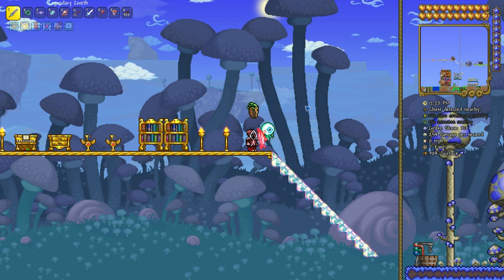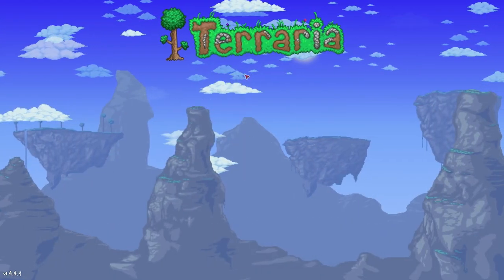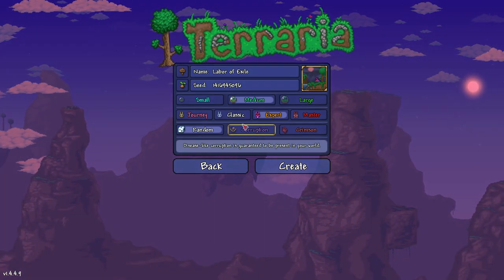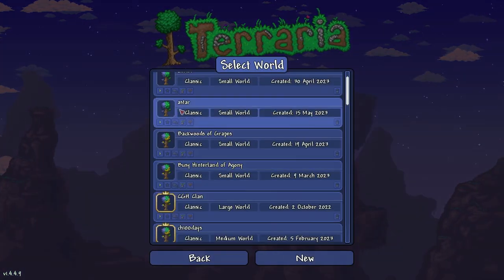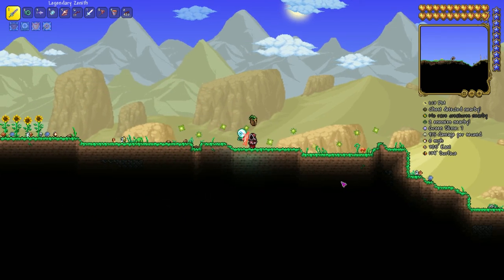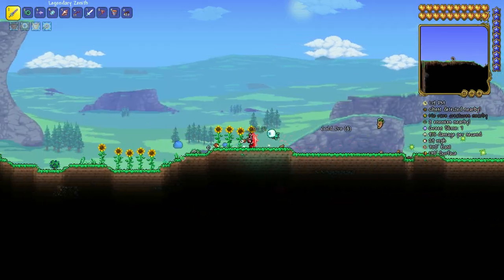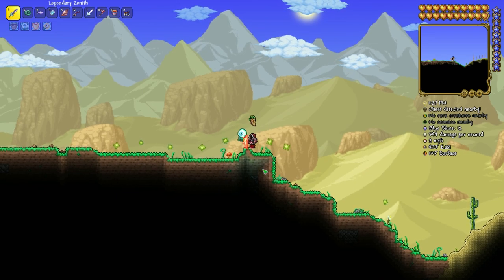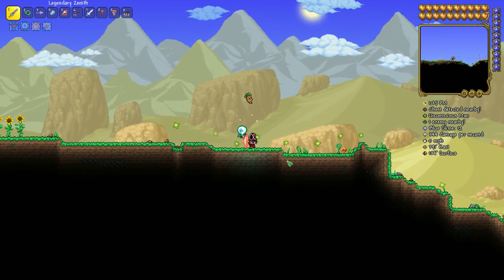How To Get Hive Pack In Terraria | Terraria 1.4.4.9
In This Video I Will Show You How To Get Hive Pack In Under 2
Quick Minutes

⬜The Hive Pack is an Expert Mode accessory found in the Treasure Bag dropped by the Queen Bee.